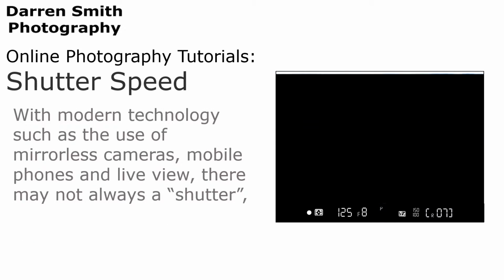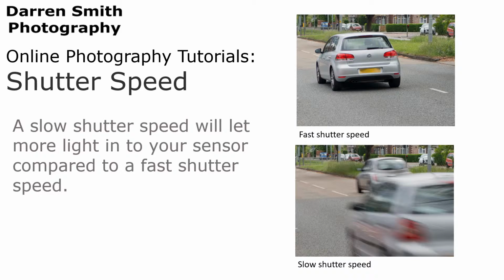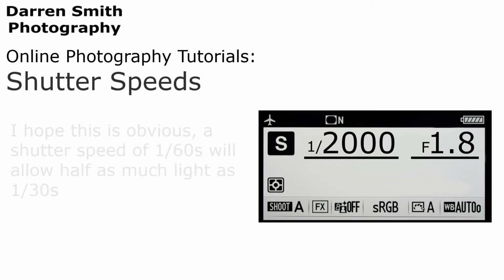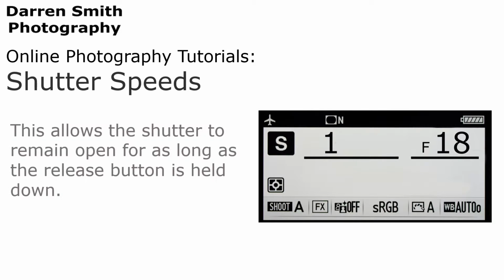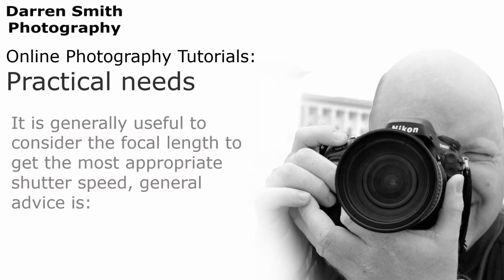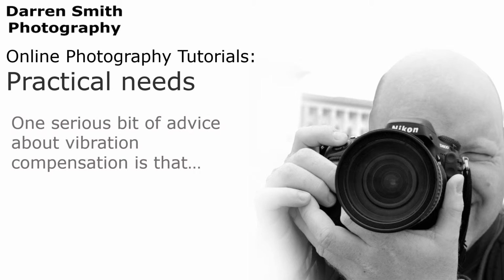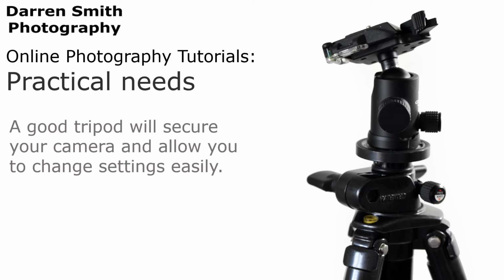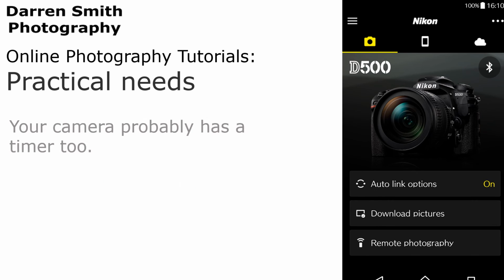Shutter Speed Photographic Tutorial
Darren Smith Photography's photographic tutorials are aimed to teach anyone interested in photography the basics in how to operate their camera and what to consider when you move beyond taking "snaps". This video is all about the shutter of a camera or device and how it affects your photographs. I hope you enjoy it and come back for more!